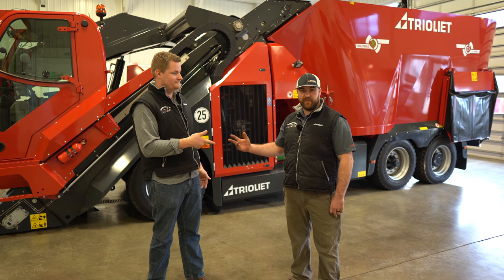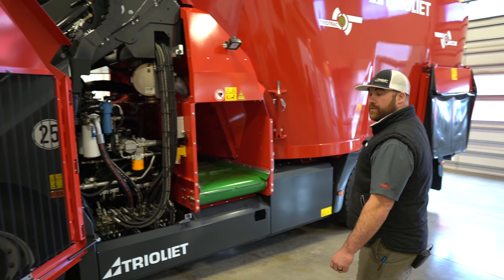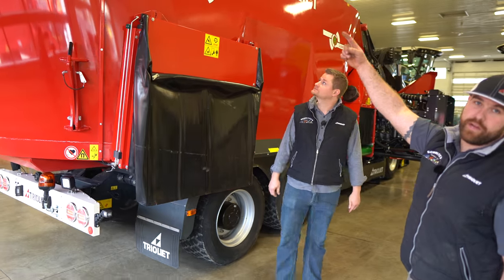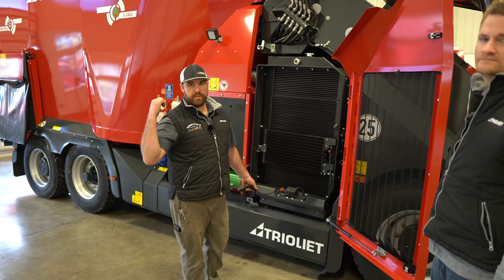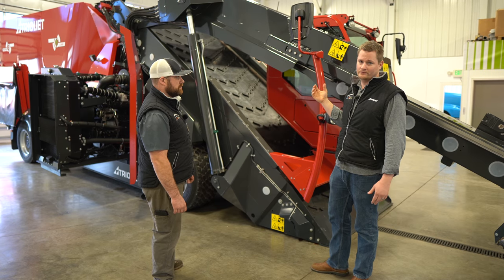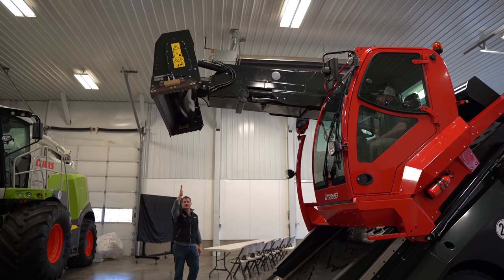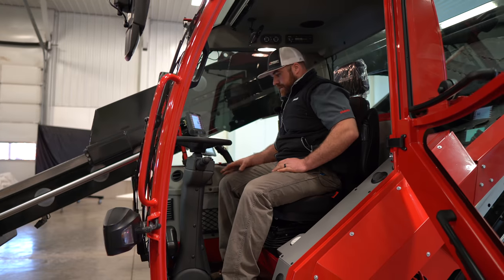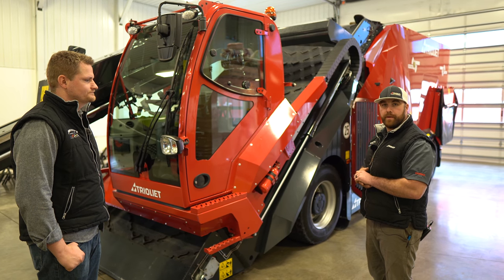Trioliet Triotrac 2400 NEW EDITION . Comprehensive Review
We had the chance to get our hands on the all new Trioliet Triotrac 2400 New Edition.